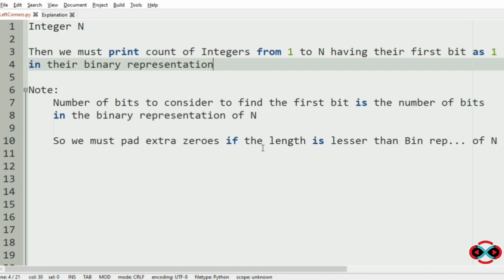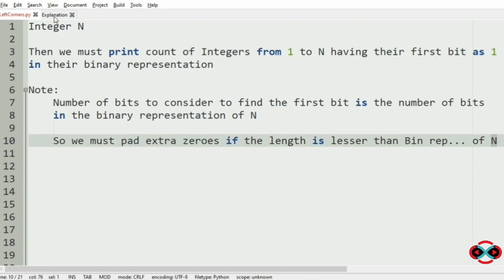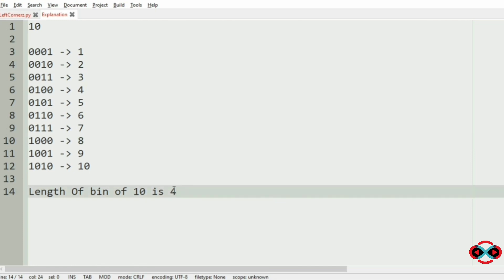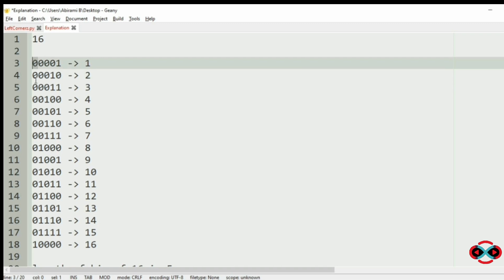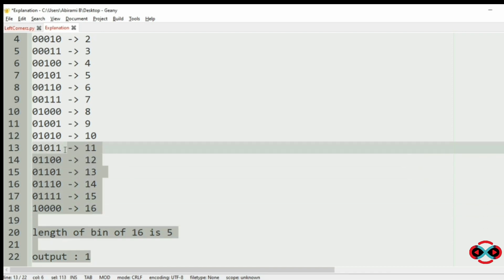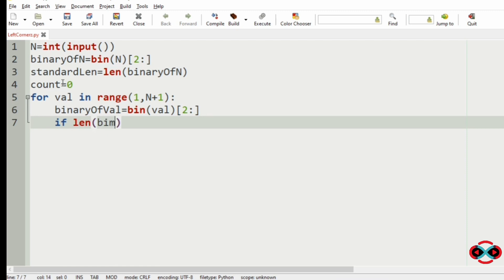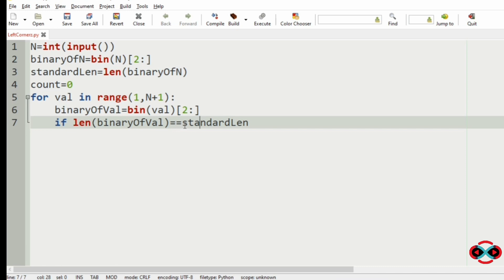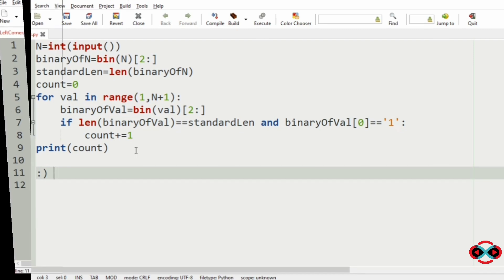skillrack daily challenge logic and solution - count - first bit 1 (08-08-2020)[id-6359]